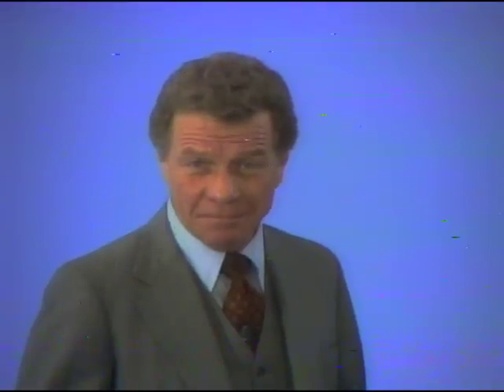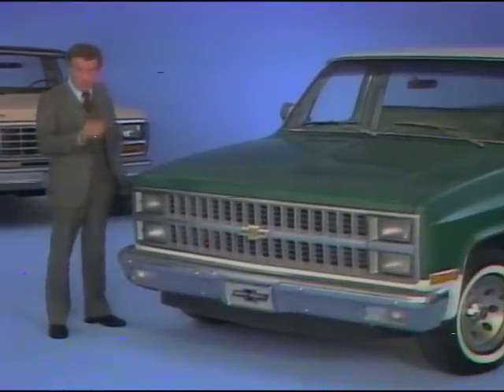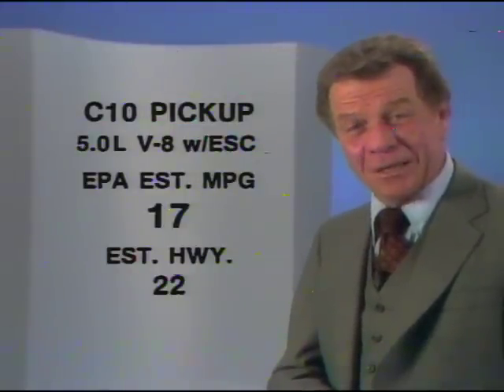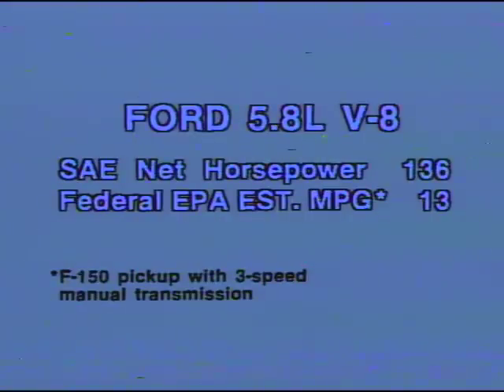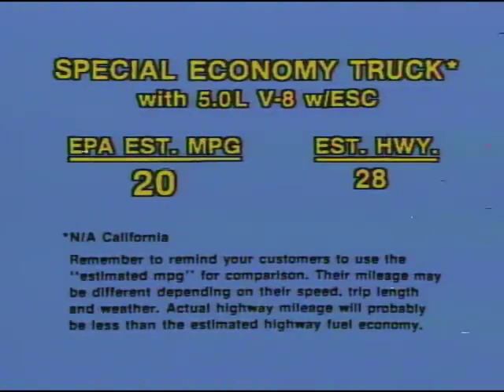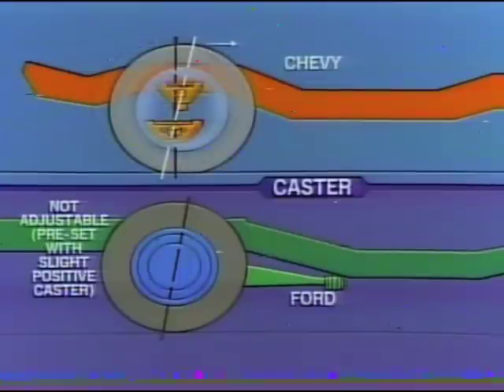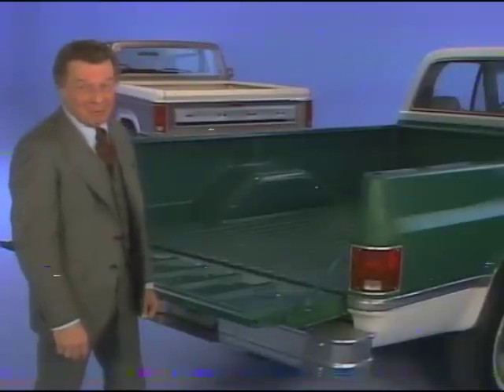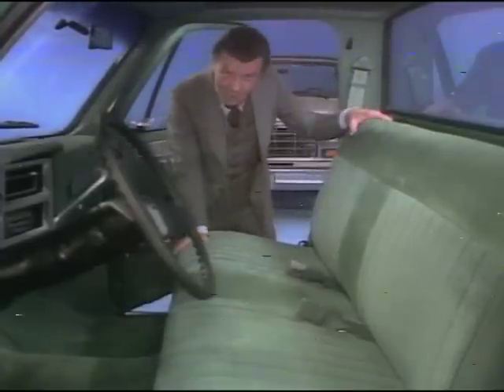1981 Chevy Truck vs. Ford - Dealer Film GM200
From the 1981 Truck Comparisons laserdisc (GM200), comes this dealer video pitting GM's light-duty pickups against Ford.

Please note the last 30 seconds of the video do start to break-up (disc rot), but we eventually make it to the end without much content loss.